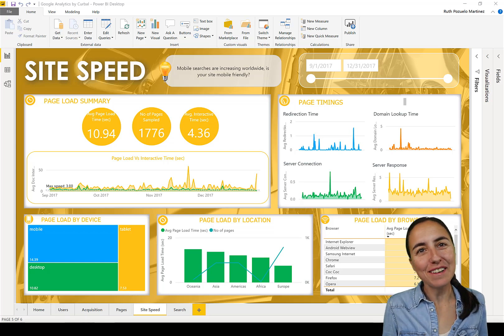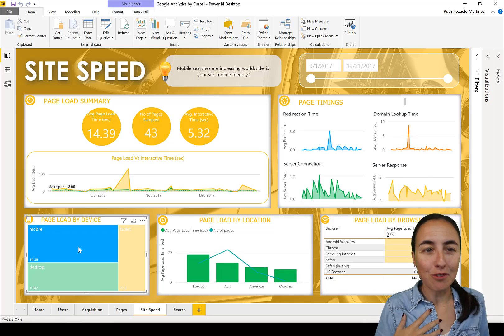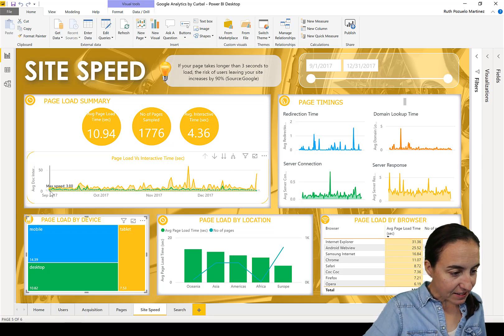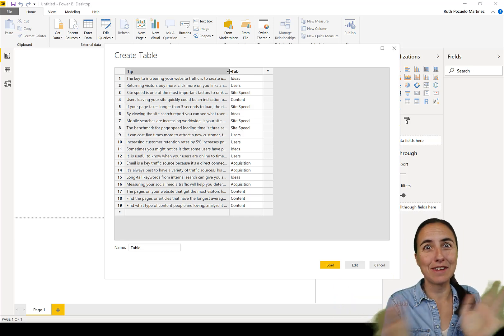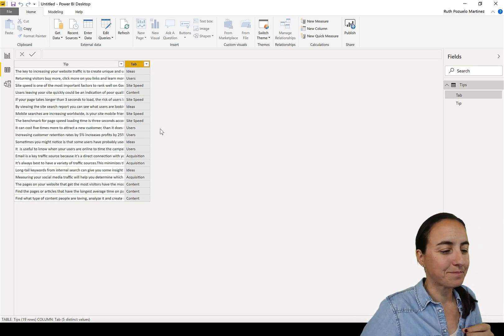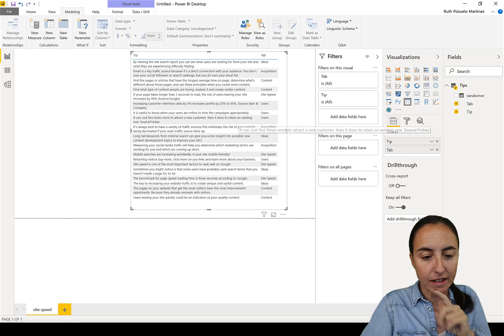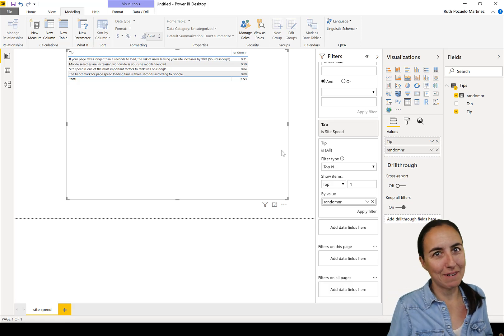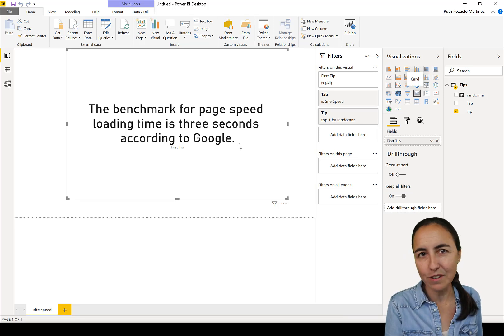Dynamically generate tips in Power BI for your audience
I have recently released my first template app which is free to download and in that app I created a tip section on each page that regenarates each time someone refreshes the app or it gets automatically refreshed.
If you want to know how I did that, check this video out!

Here is a blog post detailing everything you need to know about the app